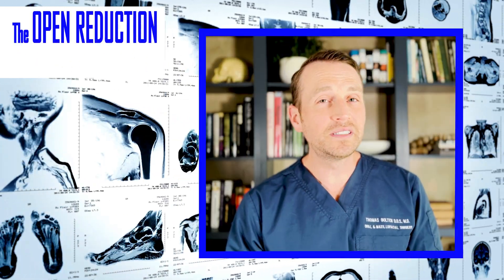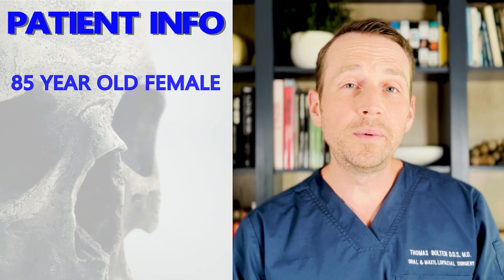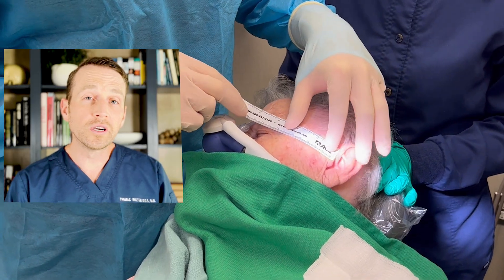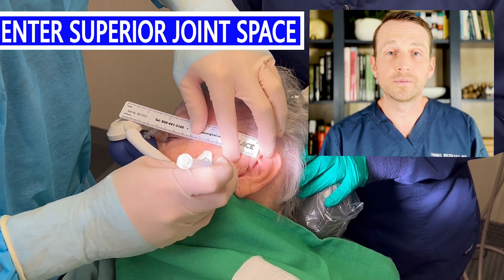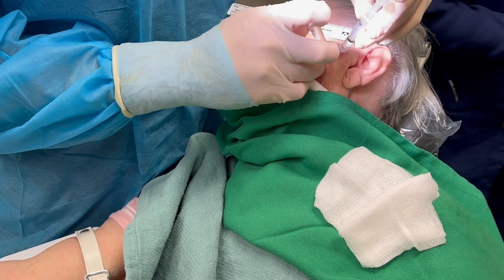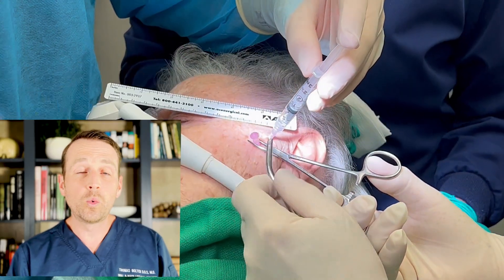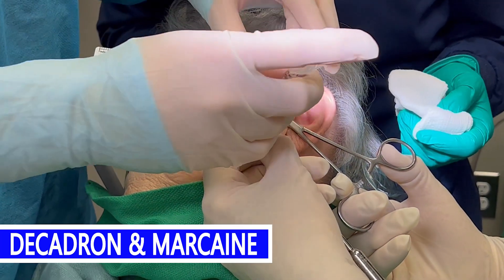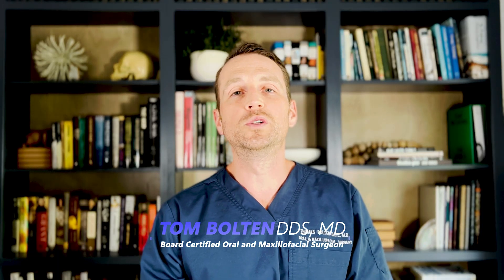TMJ PAIN EFFECTIVE TREATMENT | HOW TO WASH OUT JOINT | ARTHROCENTESIS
TMJ PAIN can be DEBILITATING and ALL-ENCOMPASSING. Today we're REVIEWING TMJ ARTHROCENTESIS, an EFFECTIVE TREATMENT for MANY TMJ ISSUES. This VIDEO gives STEP BY STEP INSTRUCTIONS on HOW to PERFORM an ARTHROCENTESIS in the OFFICE with NO PAIN to the PATIENT WHATSOEVER. CHECK OUT @OpenReductionOralSurgery with DR. TOM BOLTEN for ALL CONTENT ORAL & MAXILLOFACIAL SURGERY!